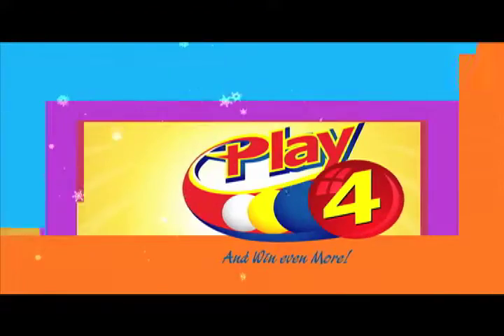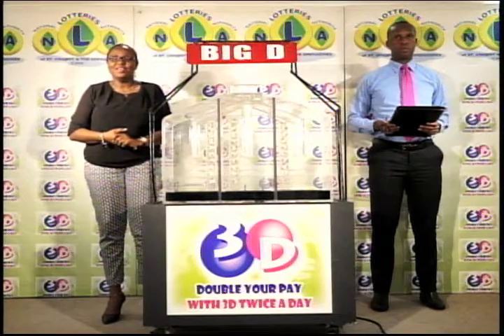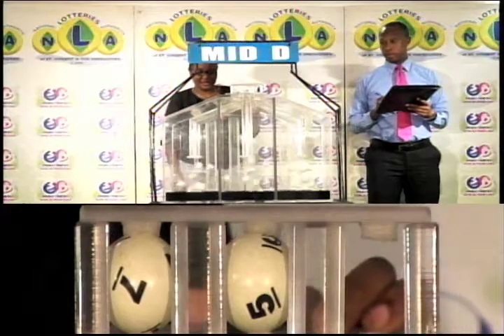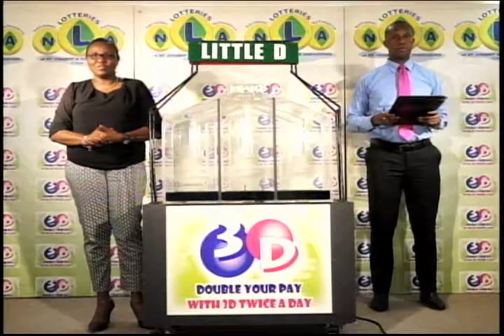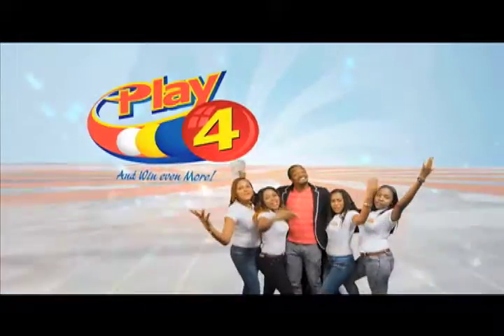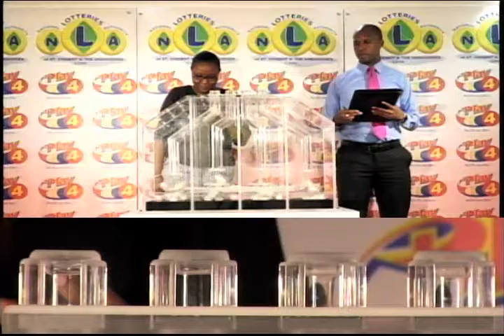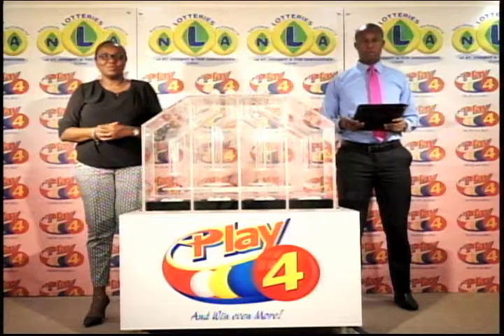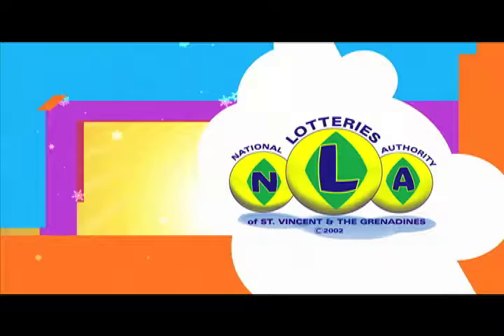3D PLAY4 JAN 9th 2017